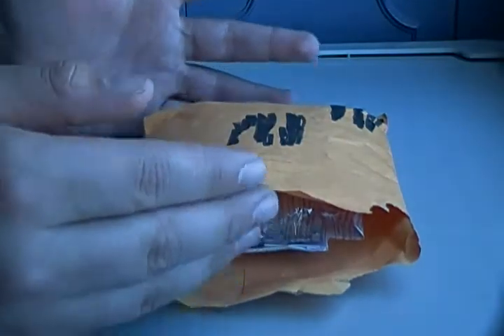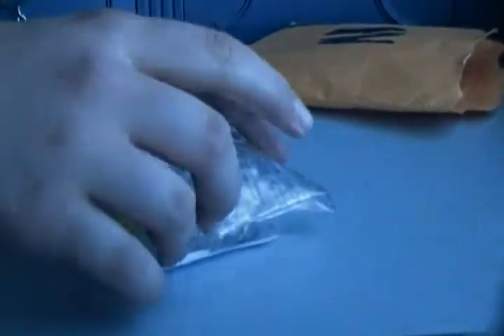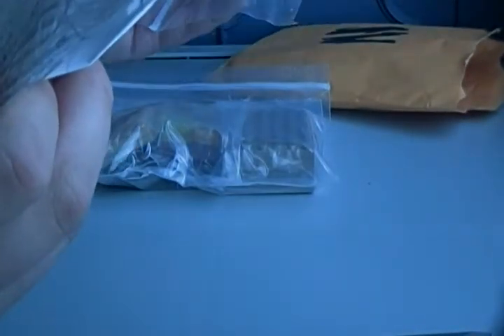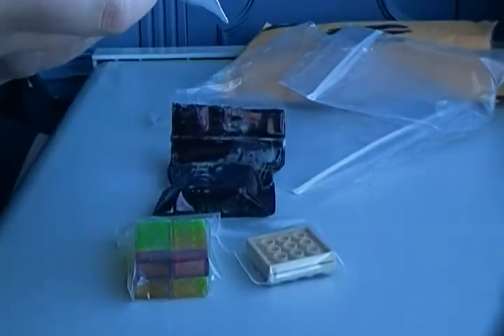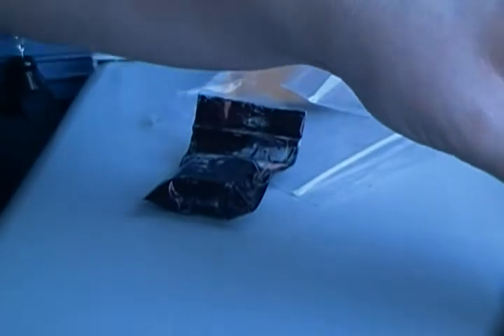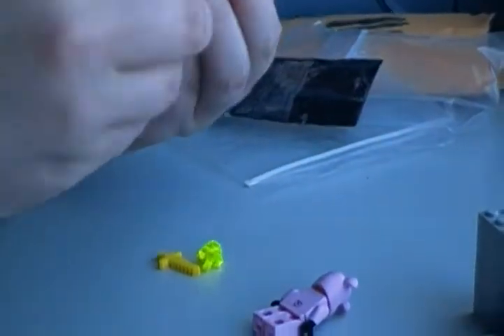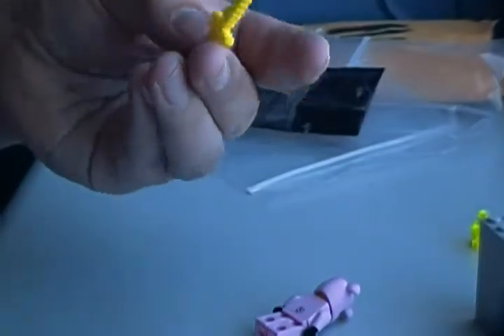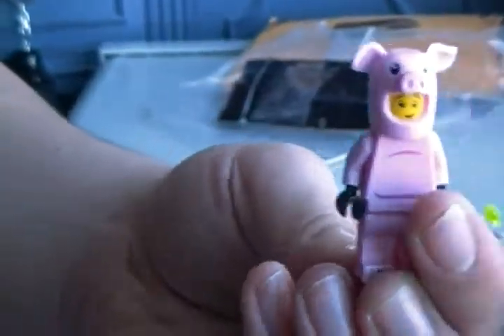DPS Trade #4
Skype: DPS_Studios